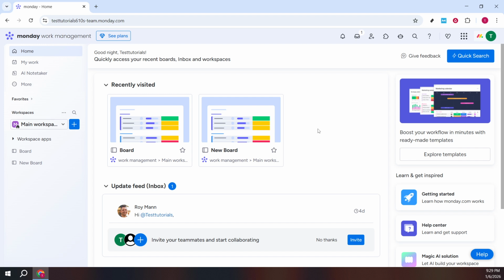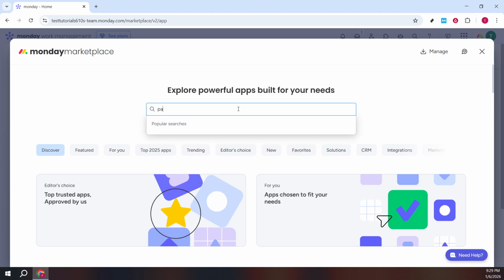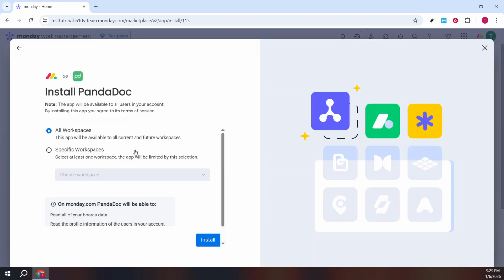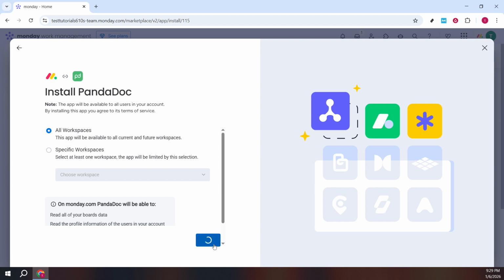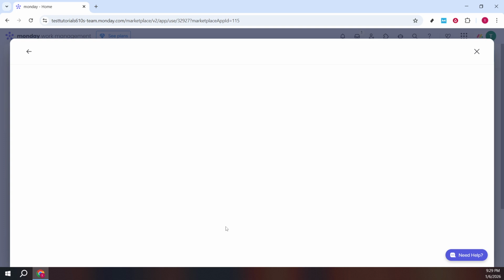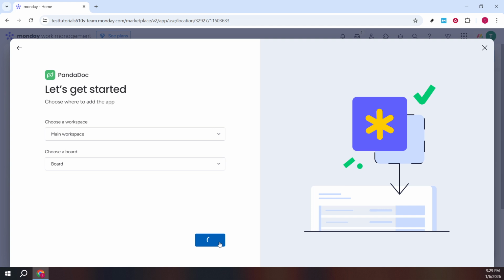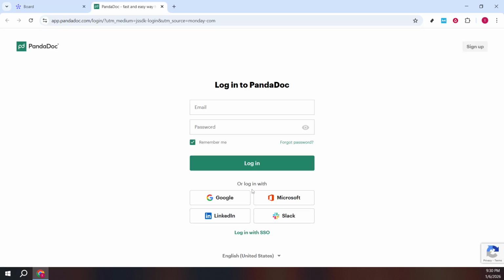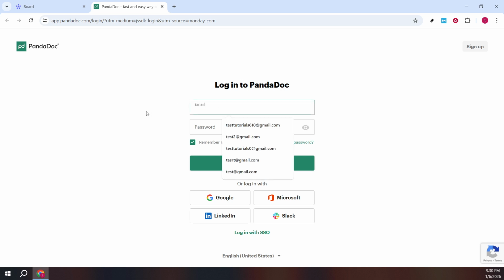How To Setup Monday.com And Pandadoc Integration [2026 Guide]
How To Setup Monday.com And Pandadoc Integration